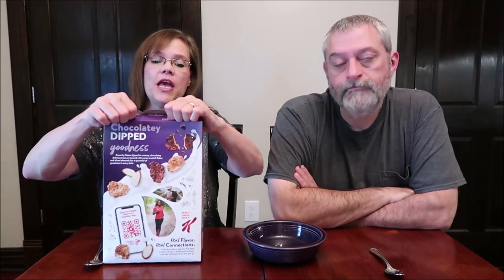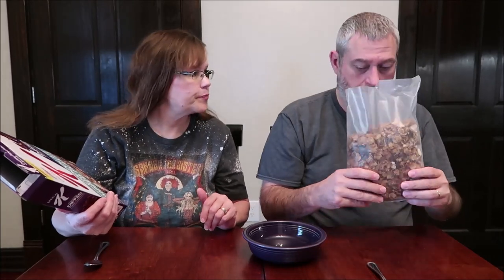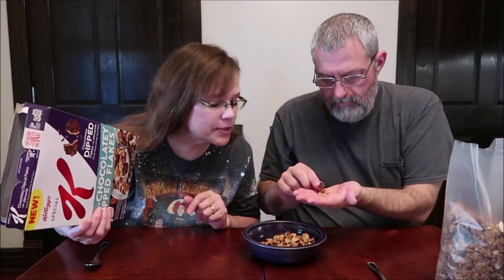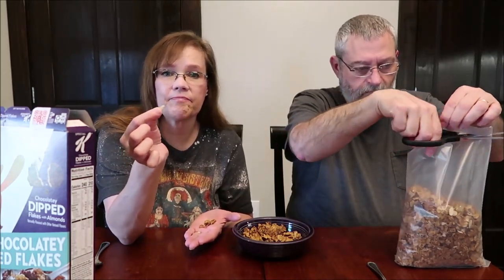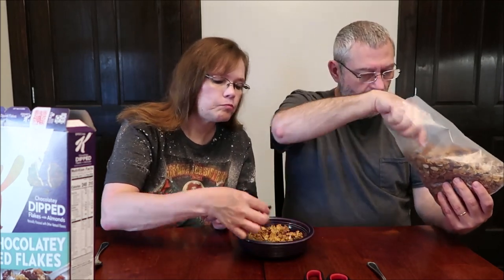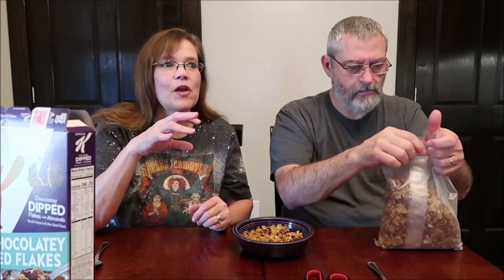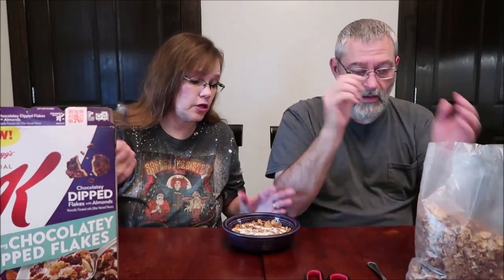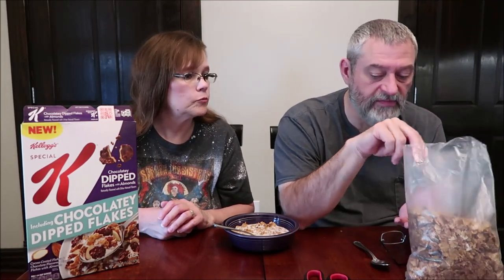Kellogg’s Special K Chocolatey Dipped Flakes with Almonds Cereal Review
This is a taste test/review of the new Kellogg’s Special K Chocolatey Dipped Flakes with Almonds Cereal. It is cocoa-coated flakes and chocolate flavored dipped flakes with almonds. They were $2.50 at Meijer. 1 ¼ cup (63g) = 240 calories